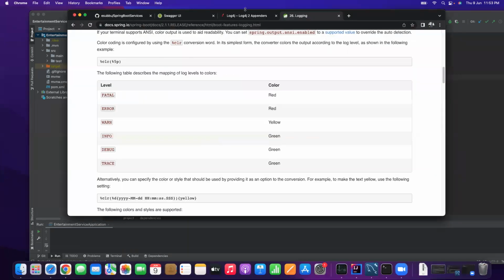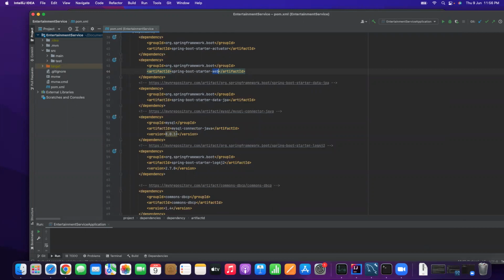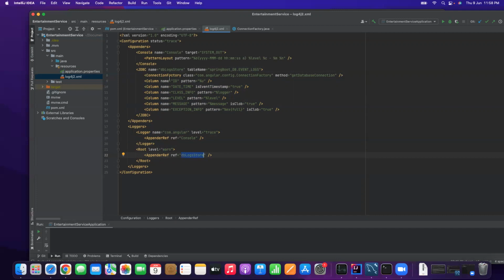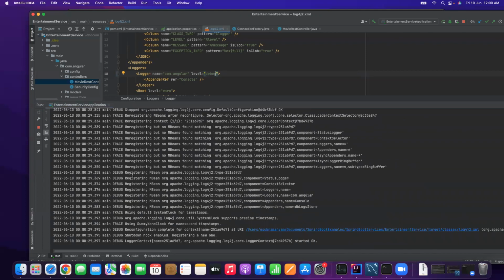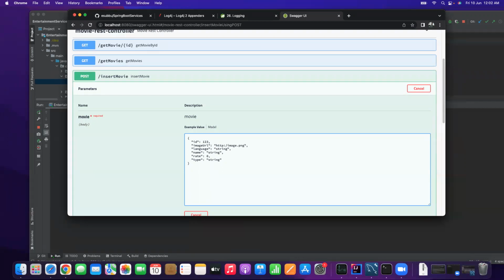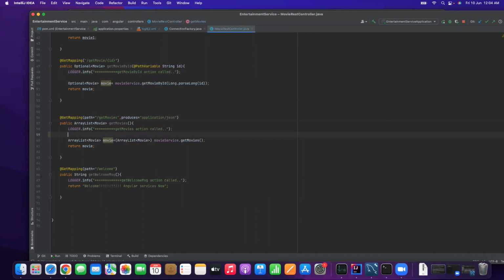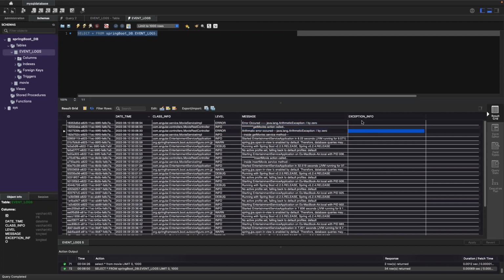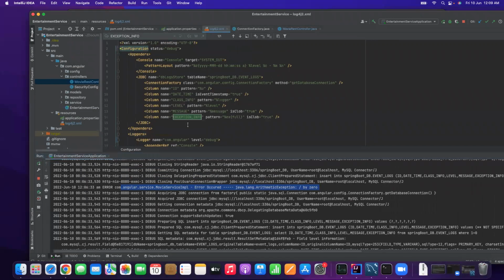Spring Boot Log DB Appender Example